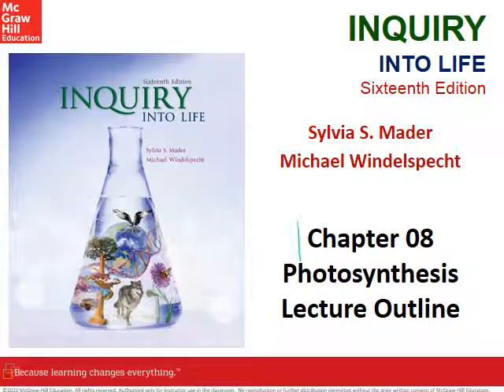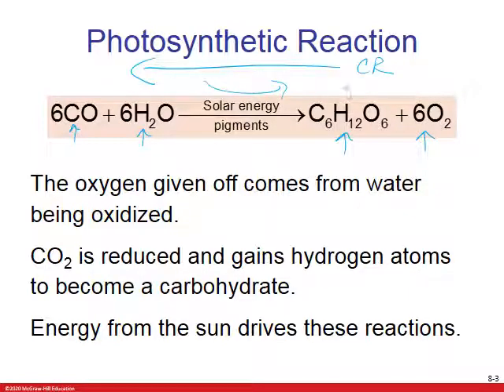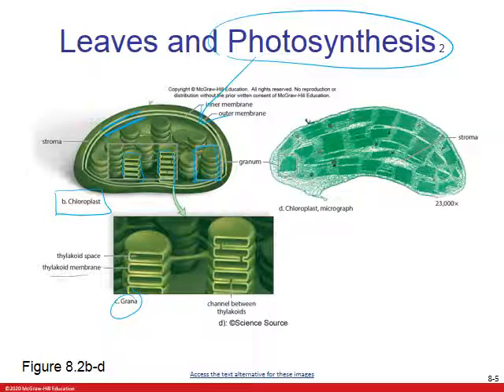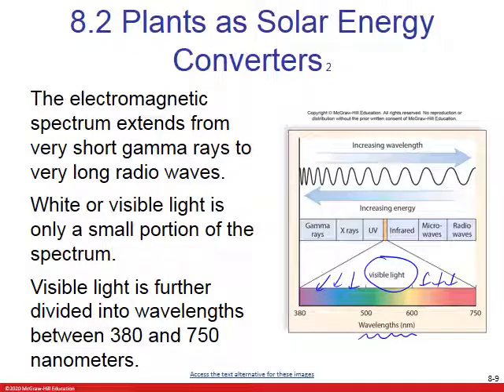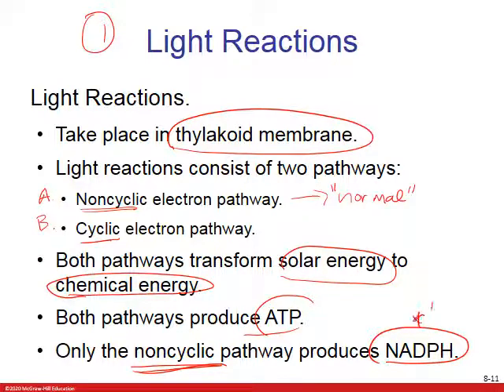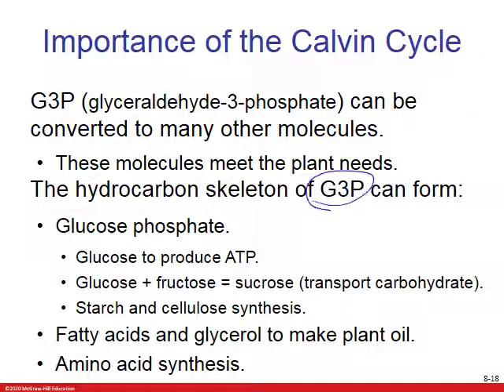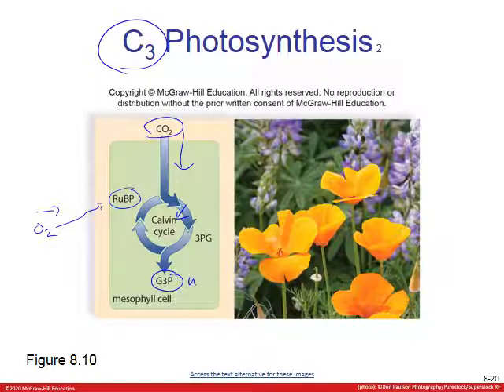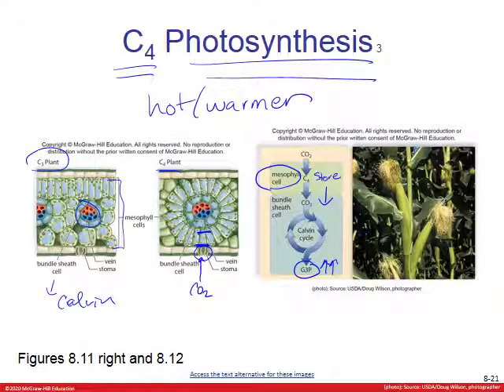Inquiry Chapter 8